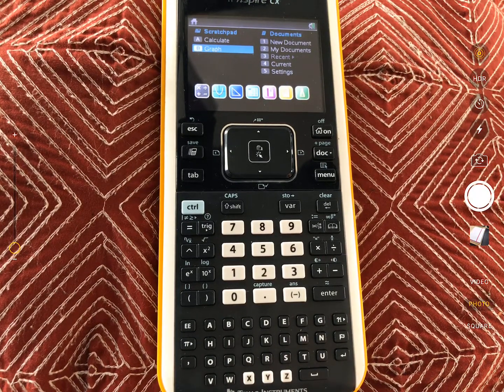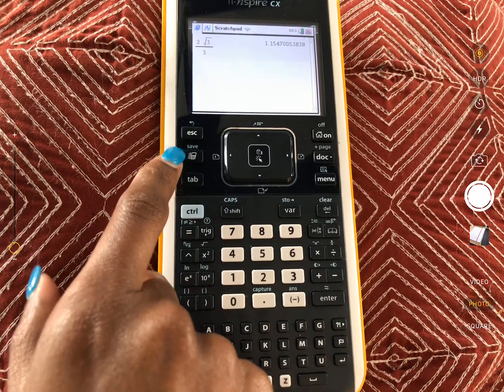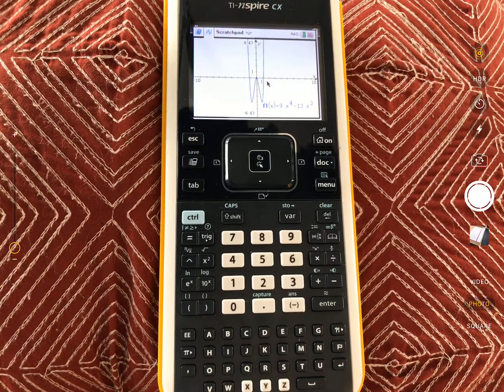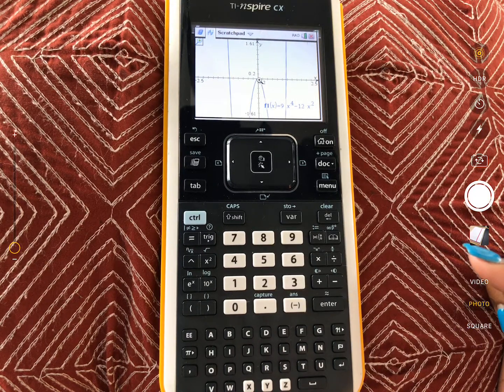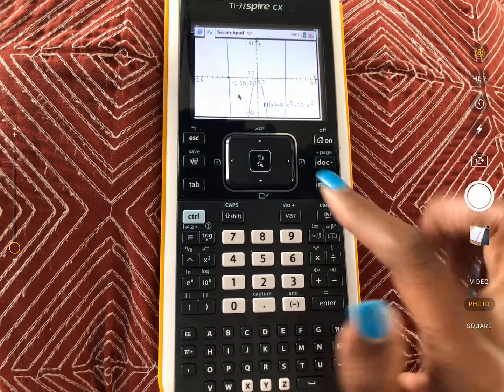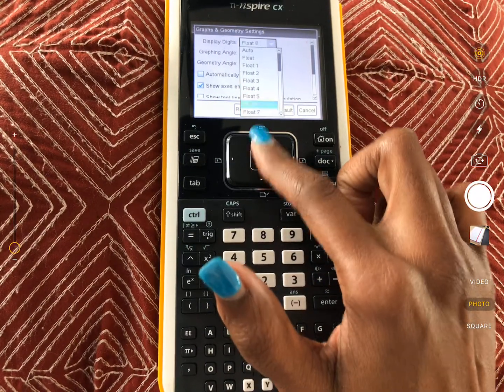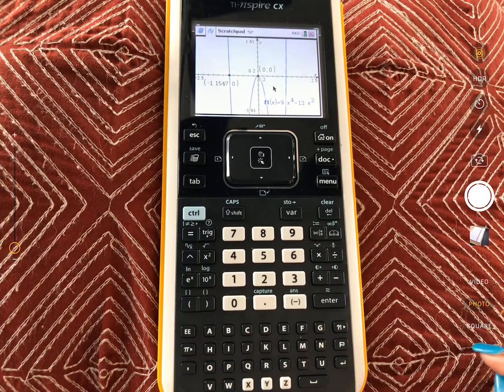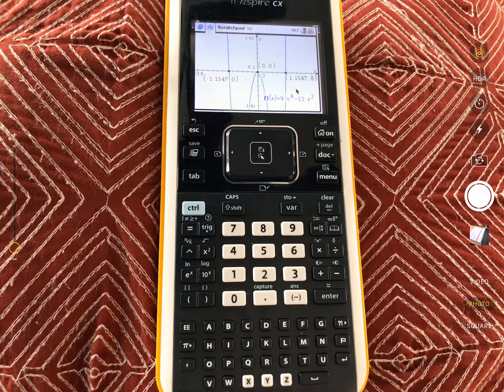A2T 2 6 3